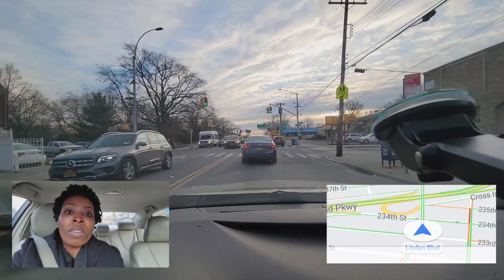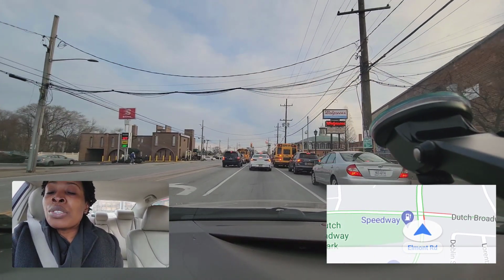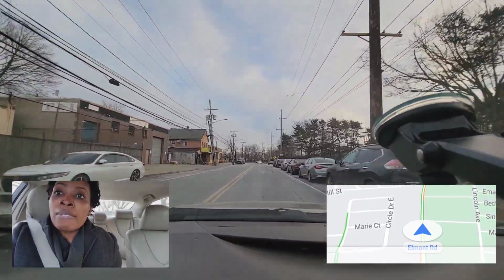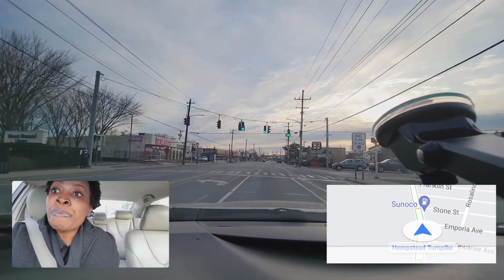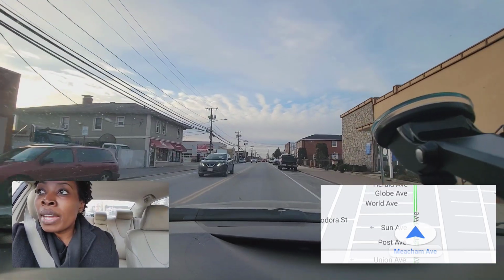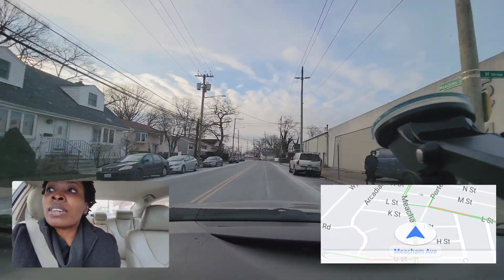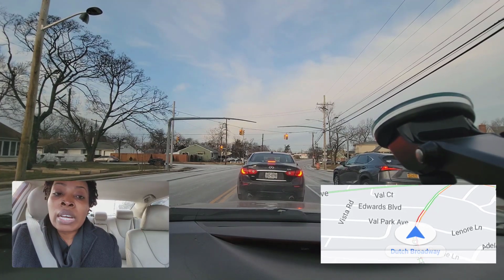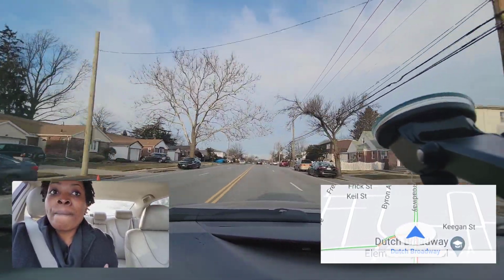Morning Driving Tour of Elmont, LI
In this video I take you on a morning driving tour of Elmont, Long Island.  We drive down and explore the 4 main commercial streets in Elmont, Long Island, namely: Elmont Road, Hempstead Turnpike, Meacham Avenue and Dutch Broadway.  I share the types of businesses and locales in which you can shop on Elmont's commercial streets.
Have a real estate need or question?  Book a consult with me today!

Chichi Aguoji is a NY-based realtor.  She is unique in that she is NY’s ONLY realtor who specializes in helping seniors and retirees sell their homes and find the best locations to retire. She services all five boros as well as Nassau County, Long Island.

Every month she releases a new real estate market update video to ensure you are kept up to date with the housing market in Elmont, LI and Canarsie, Brooklyn.

She offers advice on the following:
1. Home buying advice
2. Home selling advice
3. Real Estate Investing advice